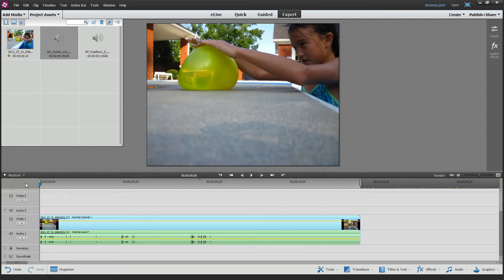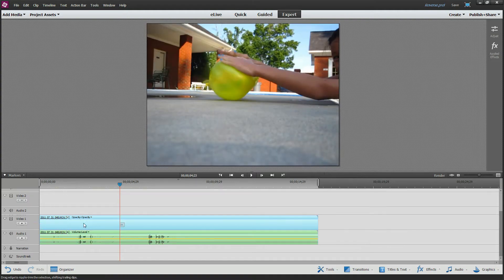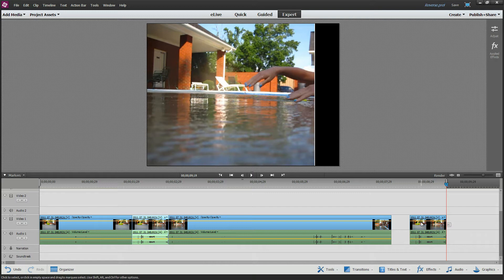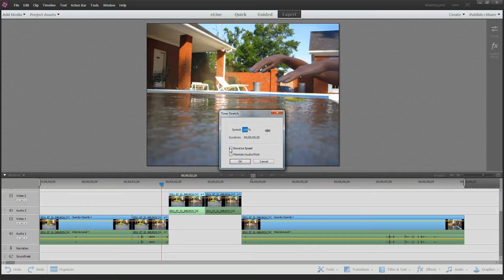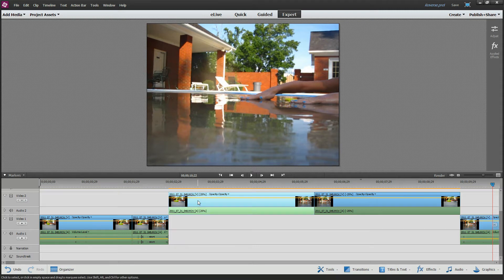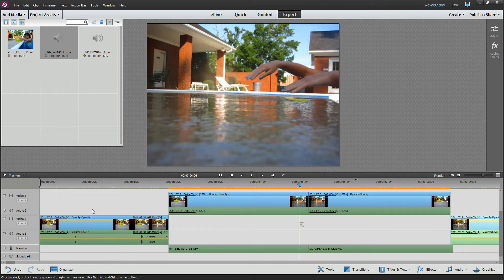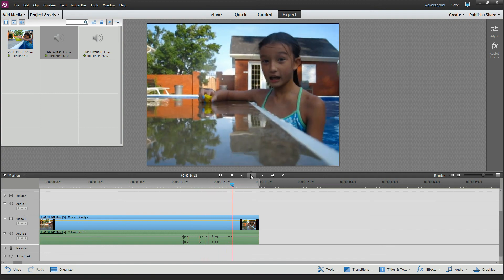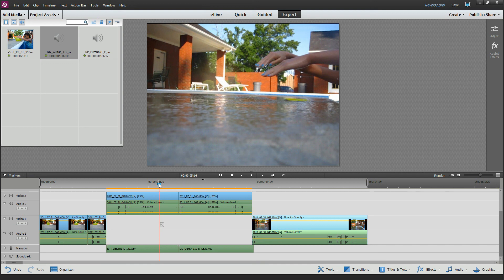How to Reverse Video Clips in Adobe Premiere Elements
Quick video showing how to reverse video and play in slow motion. Perfect video editing effect for Adobe Premiere Elements users that want to add a cool reverse motion effect for action-type clips.